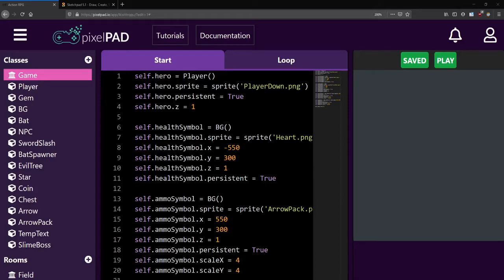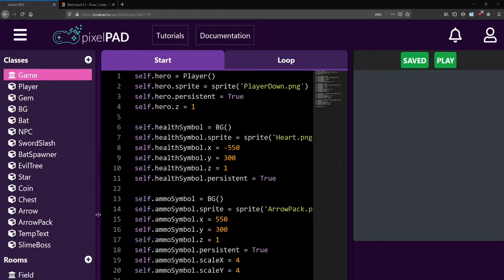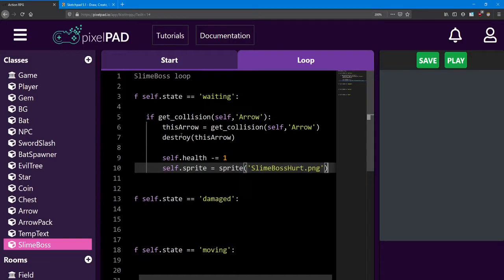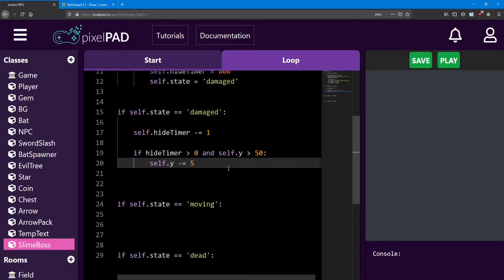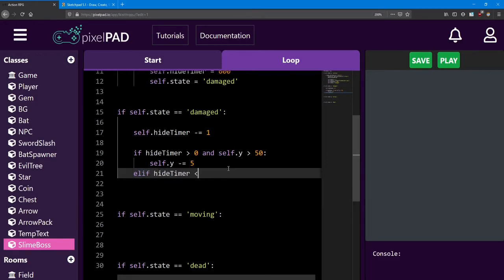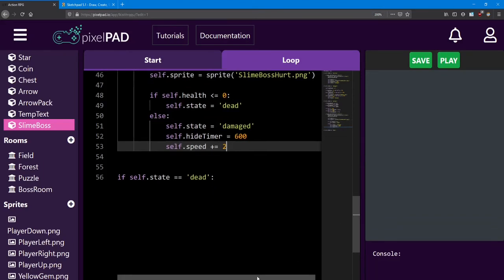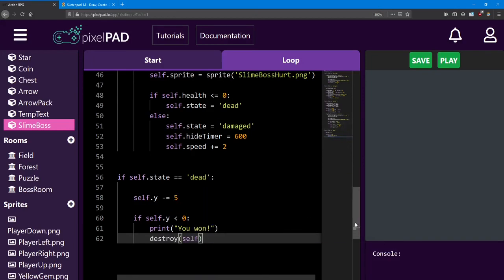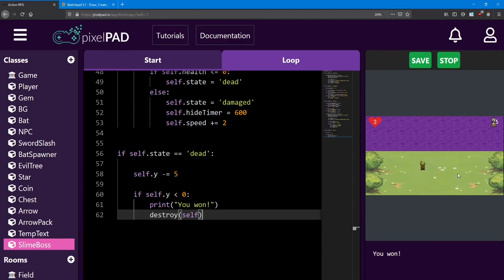PixelPAD Tutorial: Action RPG #14 - Boss Logic